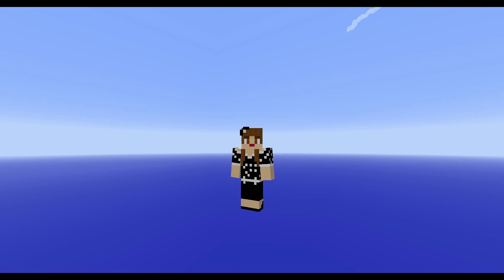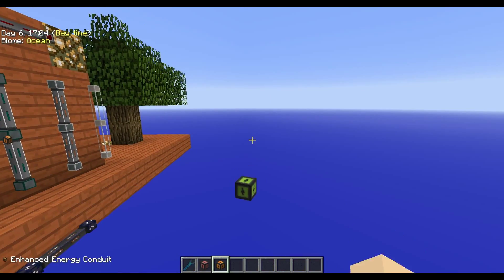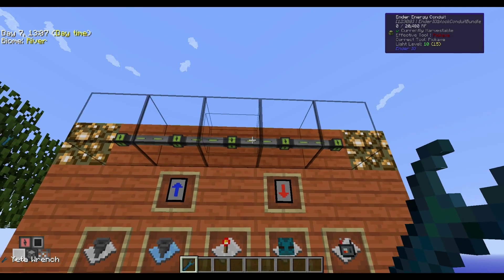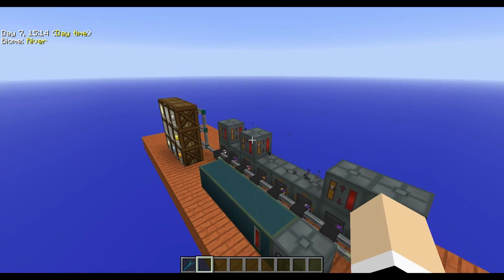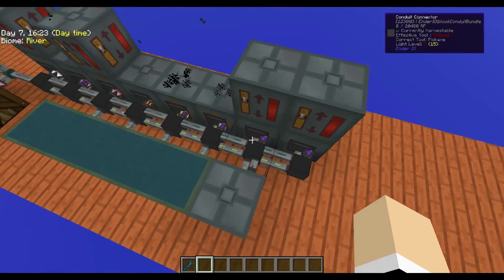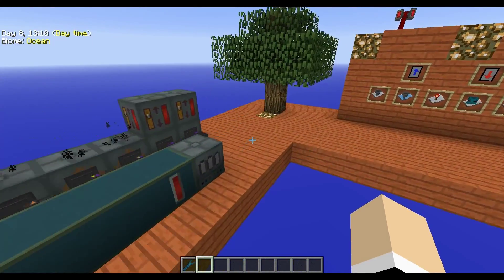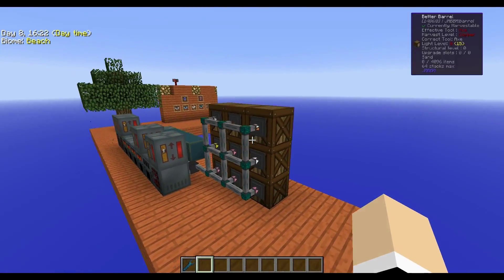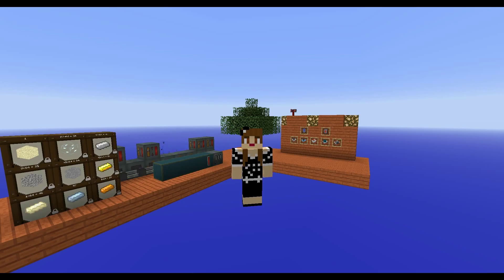Ender IO Conduit Tutorial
Welcome to my tutorial on how to work with the Ender IO Conduits.  In this video I teach what each conduit does, the upgrades for them and how to work channels.  These conduits can be very powerful if used and easily hidden away.